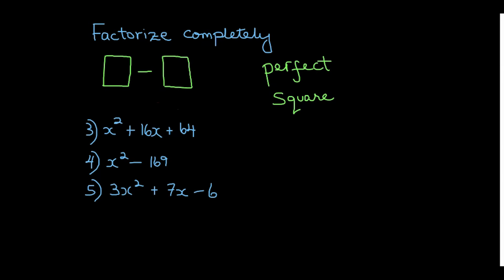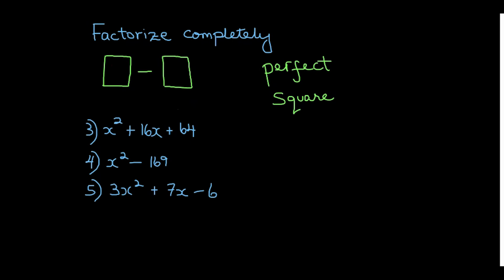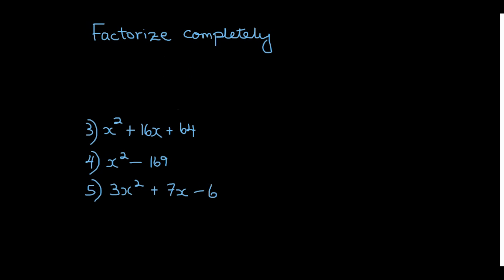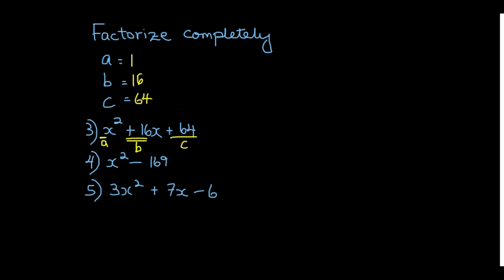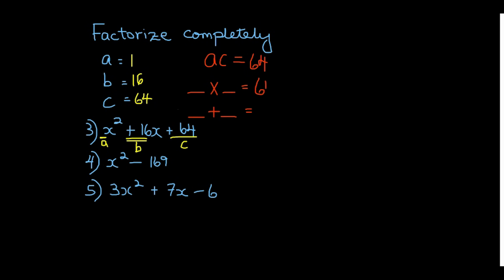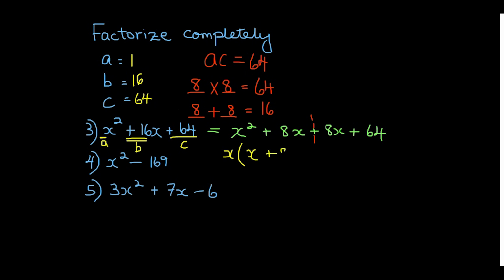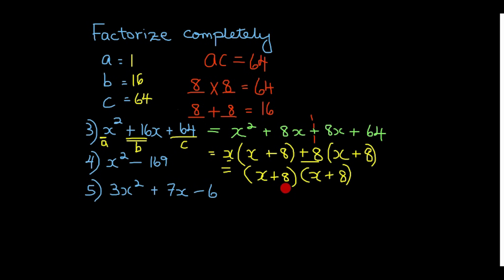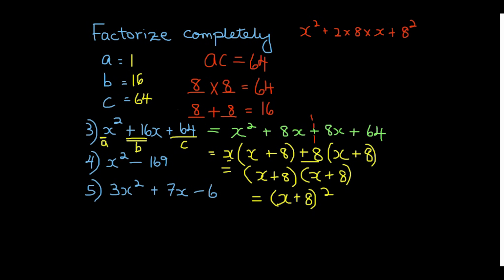Form 4 factorization: Perfect Square